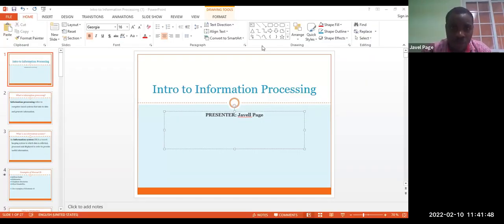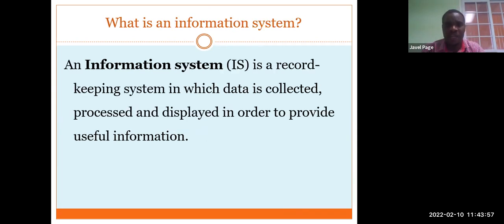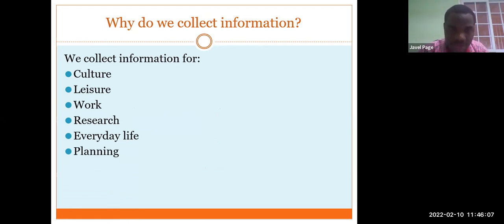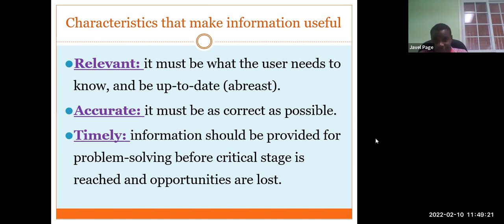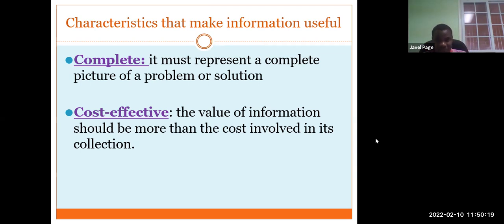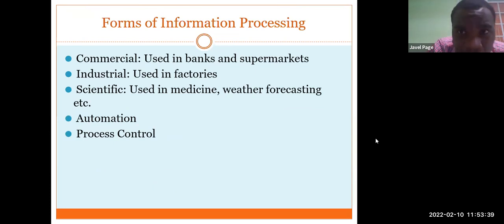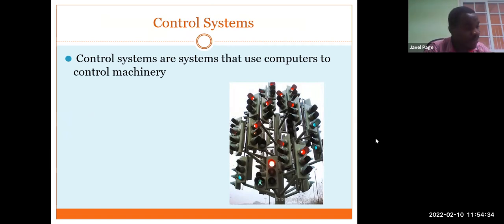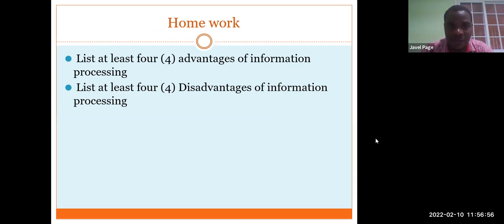CXC Information Technology Information Processing Part 1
This video is About Information Processing. We will look at the basic.